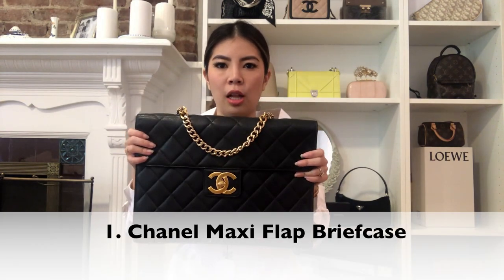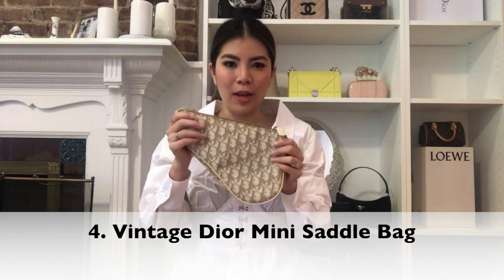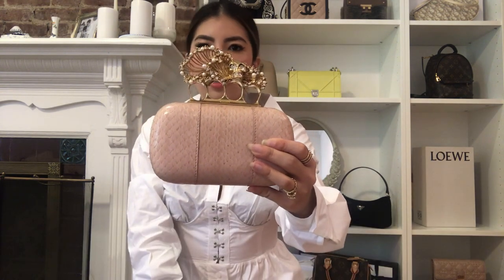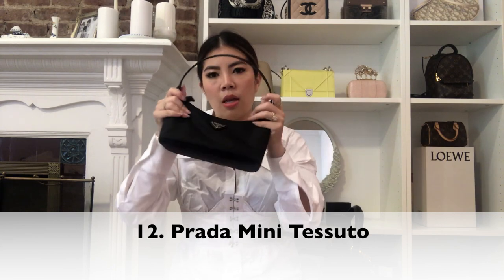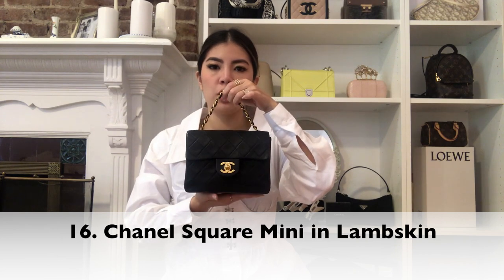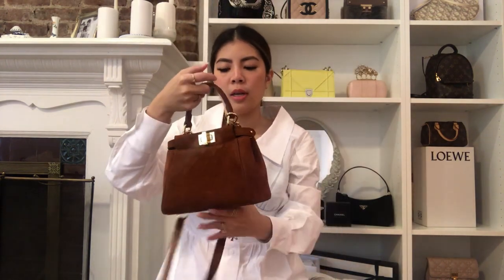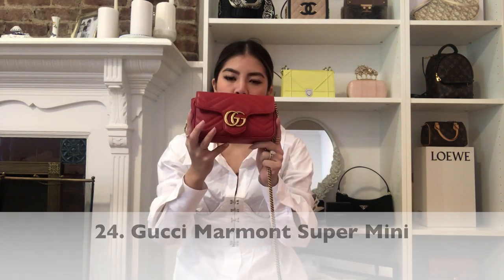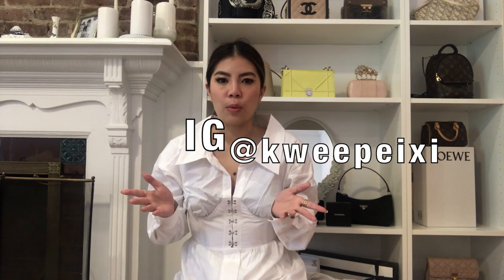26 Bags Worth $65,000 (!!) - MY LUXURY DESIGNER HANDBAG COLLECTION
Hi lovelies!

I thought I'd come on here and share my current luxury designer handbag collection. I currently have 26 handbags and just bought a few more since I filmed this (oops). I do always make sure to sell my bags if I haven't been reaching for it, so my collection is always changing :)

I went through each bag very briefly because I didn't want this video to be too long, but if you have any questions about a specific bag, leave a comment and I'll make a more in depth review video for you.

See bags mentioned and timing breakdown below:

1. Chanel Maxi Briefcase 1:43
2. Dior J'adior Mini Ultra Black 2:44
3. Chanel Small Vanity Filigree 3:54
4. Vintage Dior Mini Saddle Bag 5:01
5. Louis Vuitton Palm Springs Mini 5:50
6. Vintage LV Mini Speedy 6:30
7. Alexander McQueen Four Ring Box Clutch 7:45
8. Diorama Medium 8:28
9. Prada Saffiano Small Promenade in Sand 9:10
10. Vintage Hermes Kelly Retourne 28cm 9:55
11. Dior Addict Studded WOC 10:44
12. Prada Mini Tessuto 11:24
13. Chloe Nile Minaudiere 12:09
14. Proenza Schouler PS1 Clutch 12:51
15. Vintage Fendi Mini Bag 13:24
16. Chanel Classic Square Mini Flap in Lambskin 14:21
17. Chanel Jumbo Double Flap in Caviar 15:18
18. Valentino Candystud Mini 16:30
19. Fendi Peekaboo XS in Suede 17:17
20. Celine Mini Luggage Tote 18:03
21. Chanel Divine Flap Bag 18:59
22. Chloe Mini Drew 19:42
23. Gucci Marmont Mini in Velvet 20:22
24. Gucci Marmont Super Mini 21:35
25. Dior 30 Montaigne Box Bag in Oblique 22:07
26. Prada Saffiano Mini Camera Bag 22:47